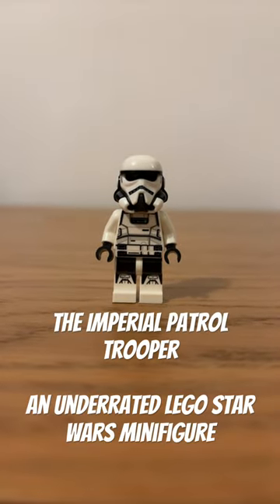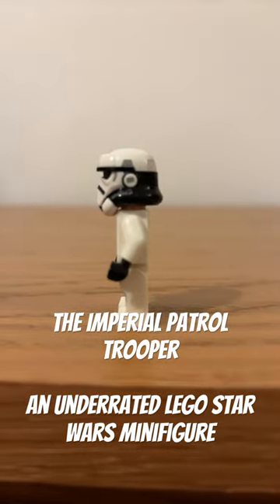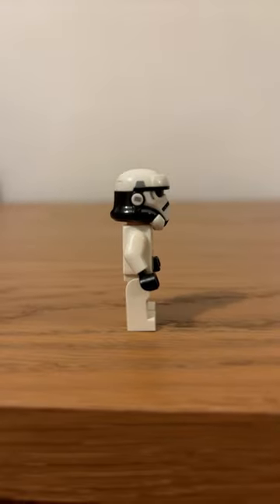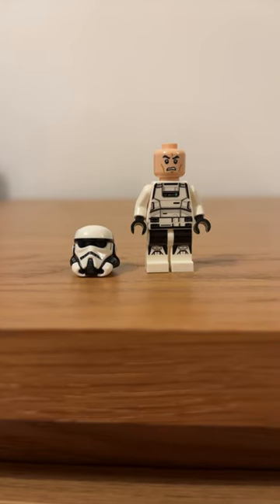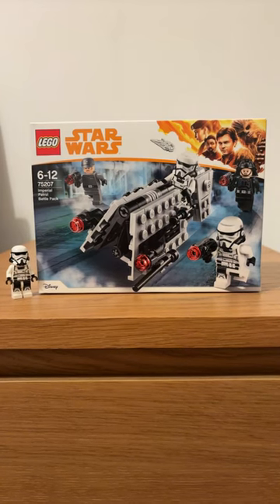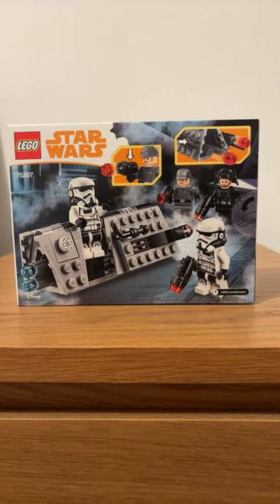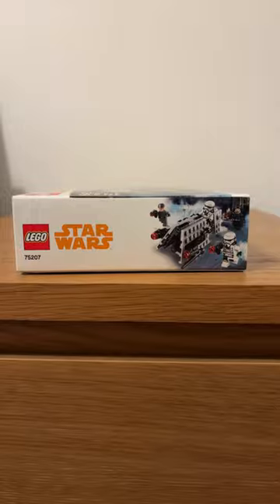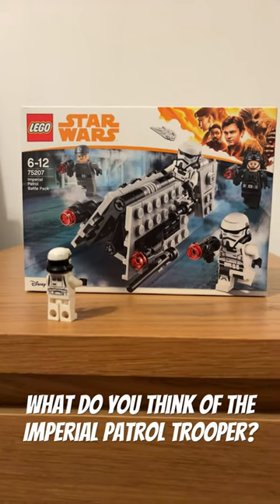Underrated LEGO Star Wars Minfigures-Imperial Patrol Trooper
The Imperial Patrom Trooper has only ever appeared in 1 LEGO Star Wars set, and that’s a big shame!
Have you got this minfigure? Is there another Star Wars minifigure that you think is underrated?